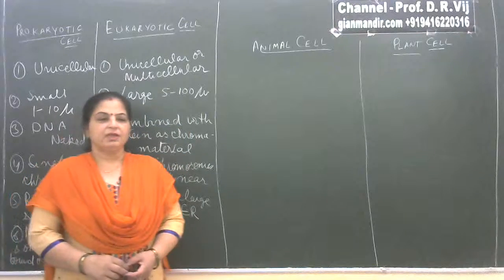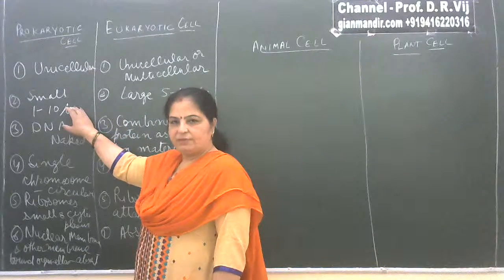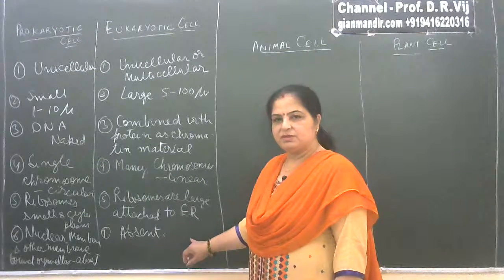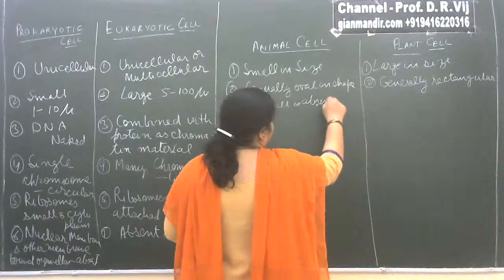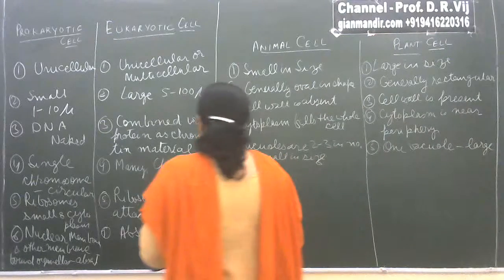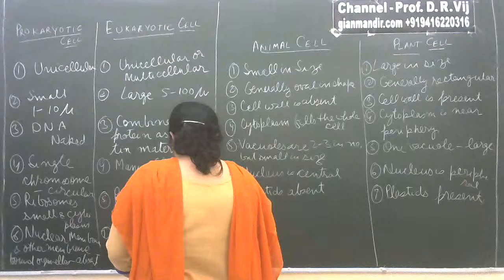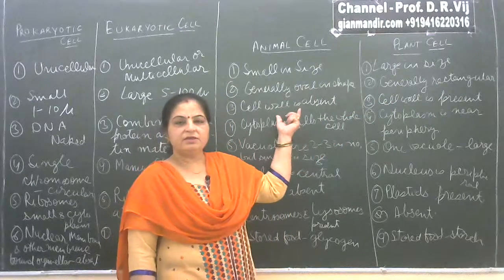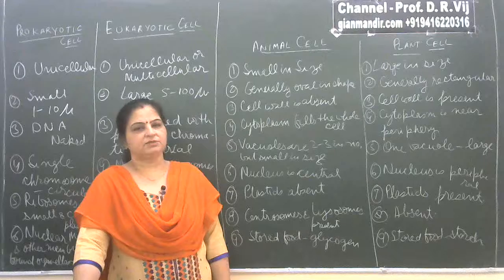IX Biology | Difference between Proparyotic and Eukaryotic Cell (English Medium) by Ruchi Ma'am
Chapter 5 - Cell: The basic Unit of Life (English Medium)
Difference between Proparyotic Cell and Eukaryotic Cell

Cell Size, Presence of DNA, Chromosomes, Cell wall, Vacoules etc.